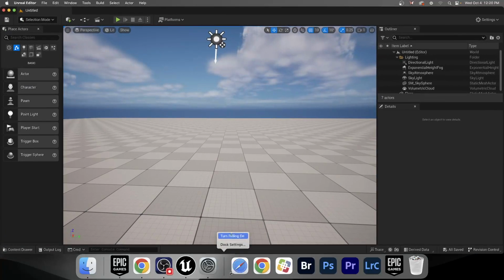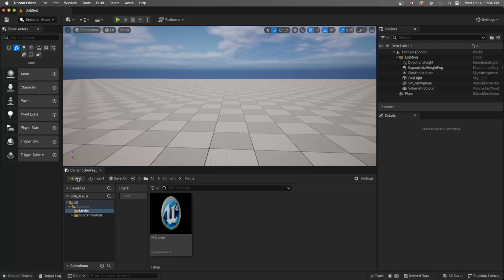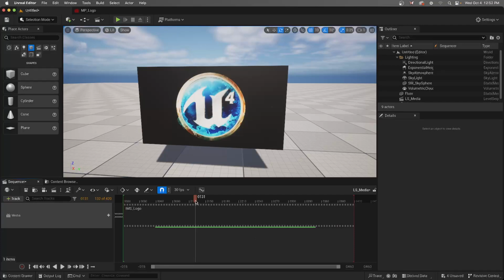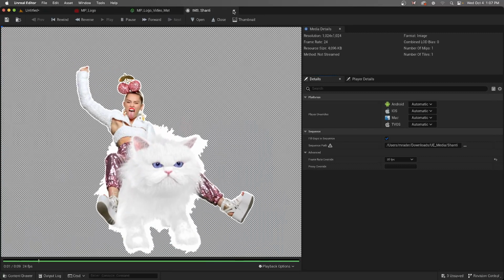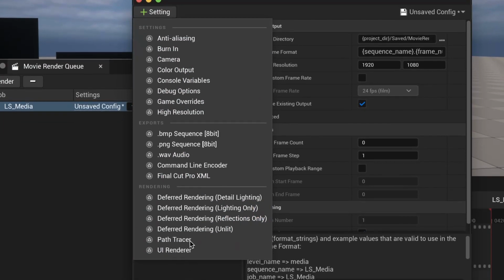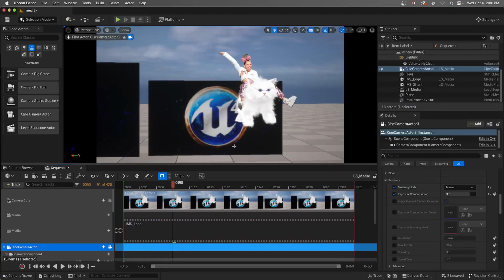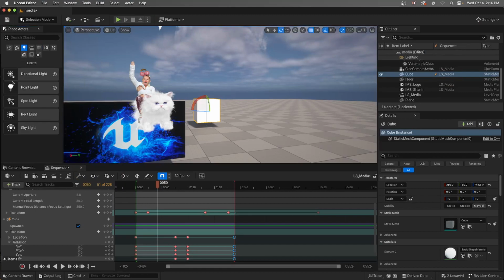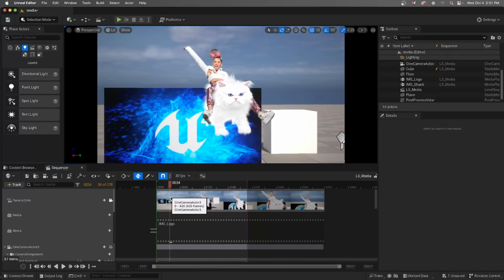SVA_MRF_Week5